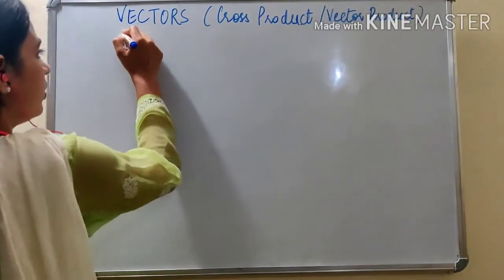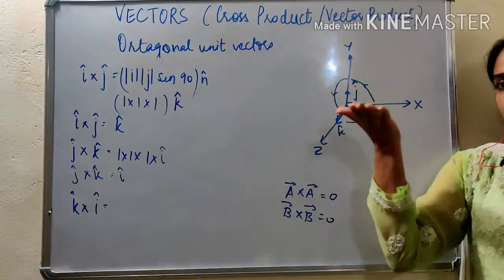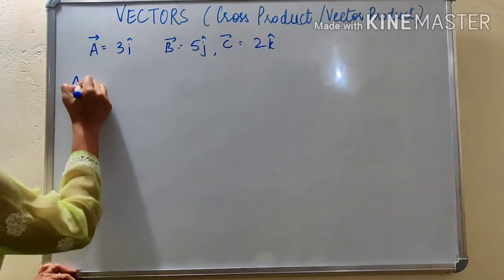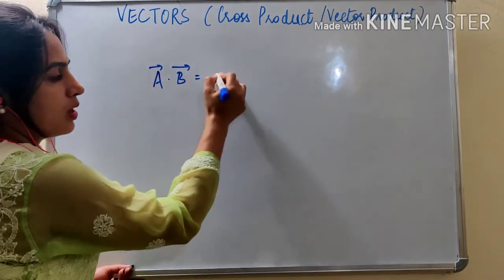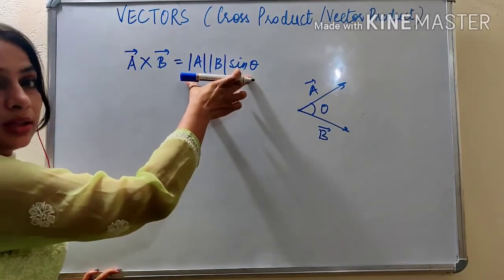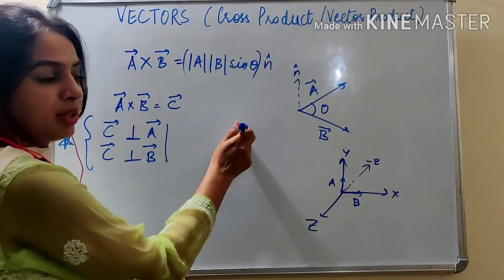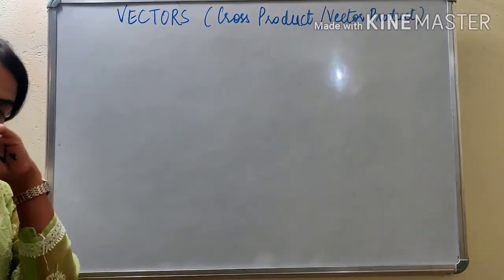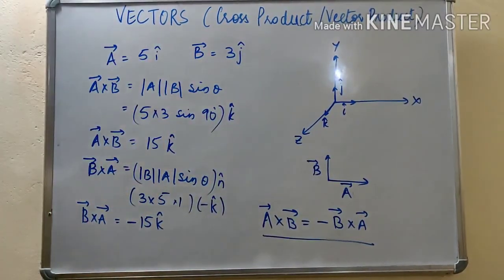Class 11 cross product of vectors